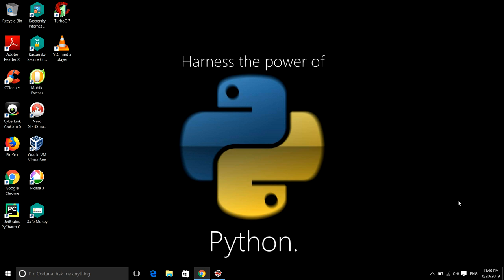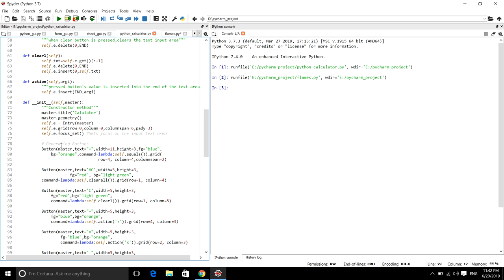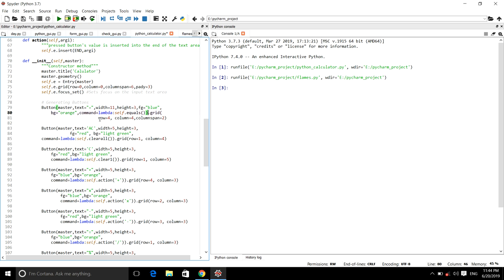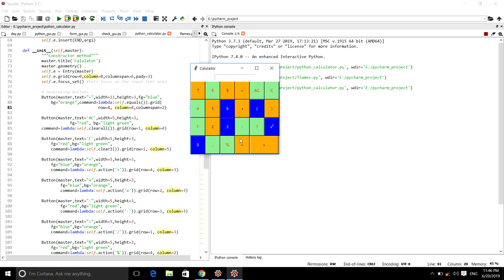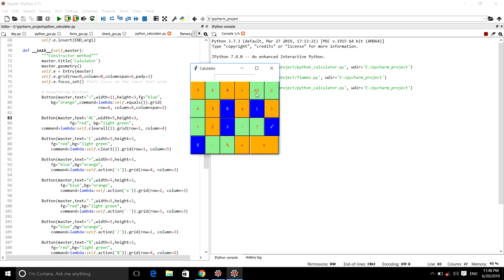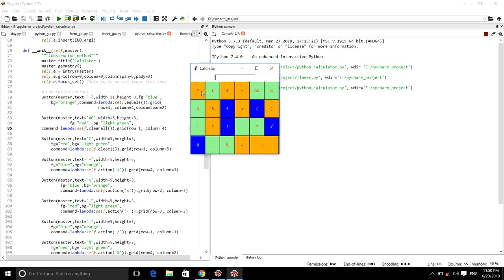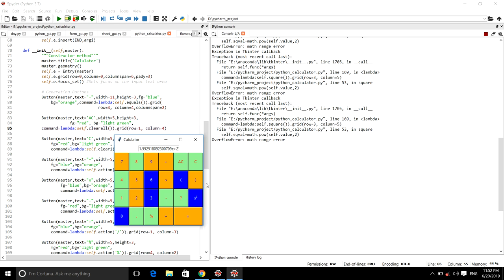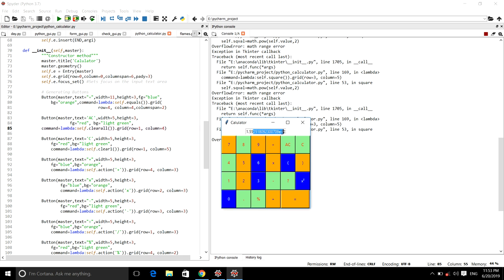Python tutorial (12){GUI....calculator program..}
This video explain how python calculator is implemented and in next video I will explain how FLAMES implemented in GUI python program.

The link for next video:-